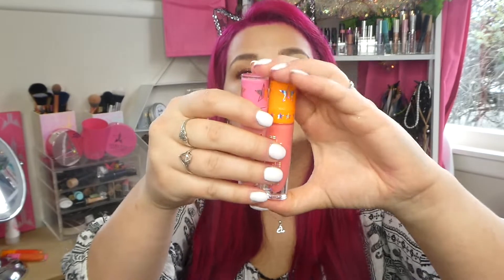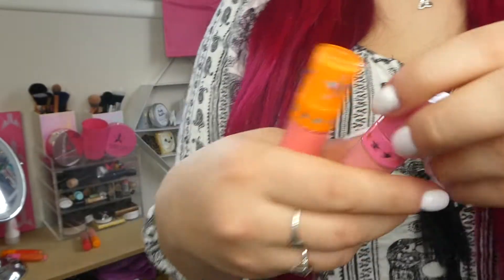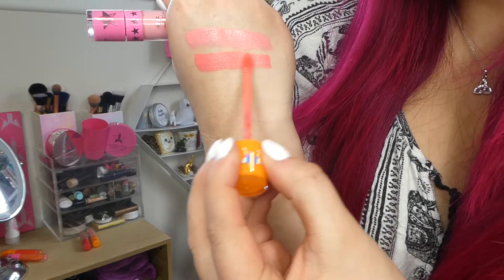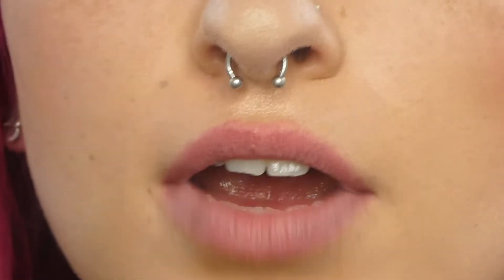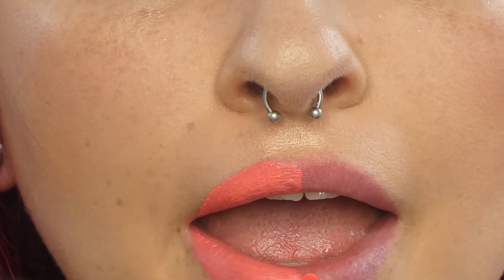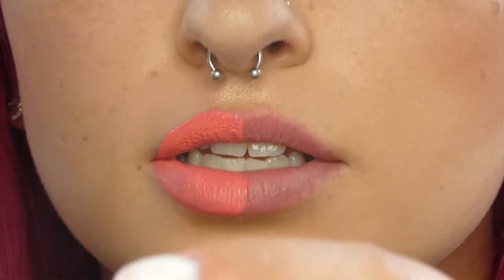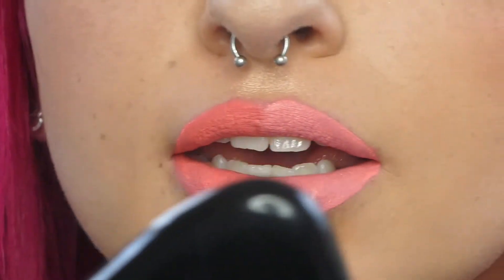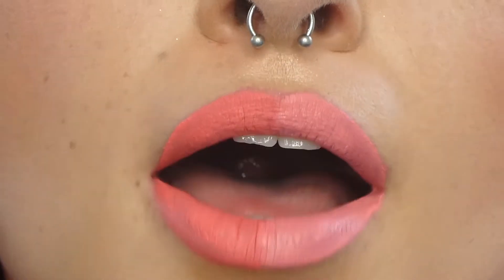ARE THEY EXACTLY THE SAME? 818 Vs 714 |Cerise1307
You guys asked for it! Now here it is! 818 Vs 714!